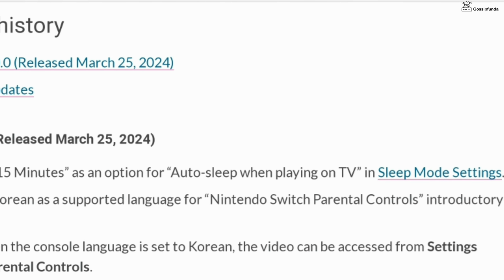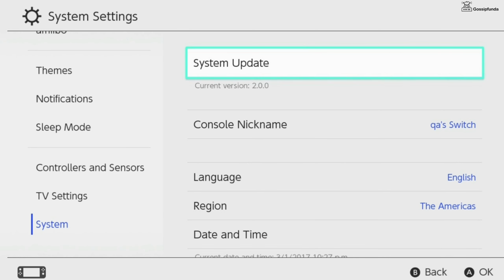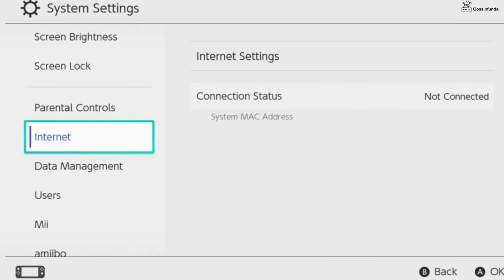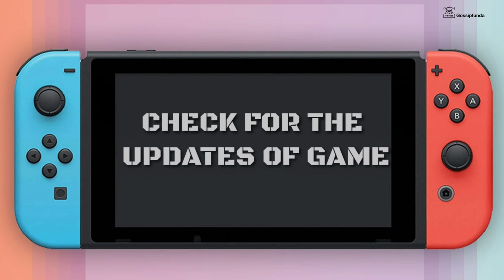Princess Peach Showtime not working | Princess Peach Showtime NS Adventure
Experiencing issues with Princess Peach Showtime not working? In this video, we’ll guide you through common problems and provide simple solutions to fix them. Whether your game is not loading, freezing, or crashing, we've got you covered. Watch this tutorial to get back into the action with Princess Peach in no time!